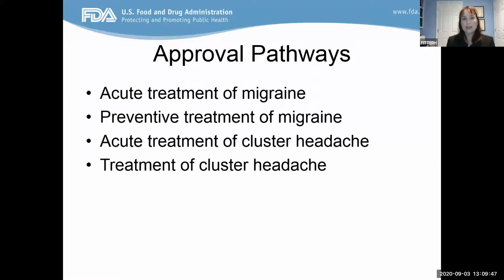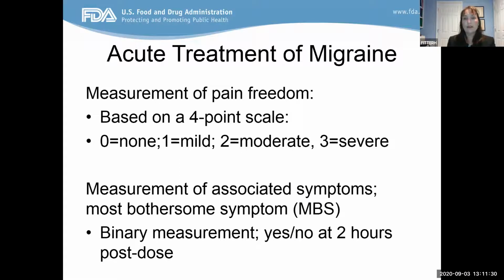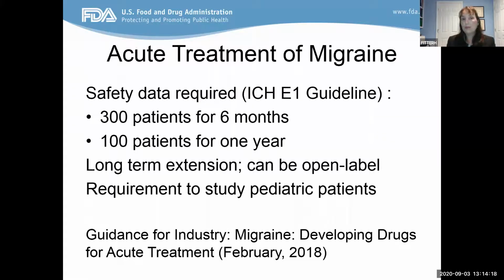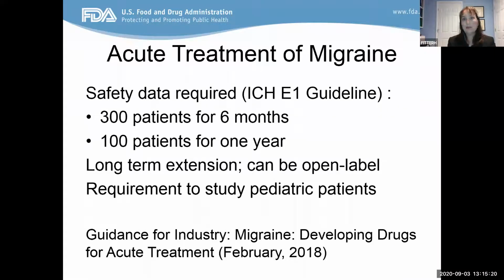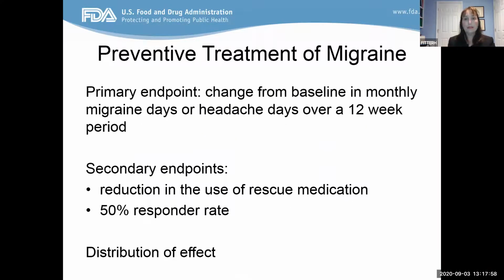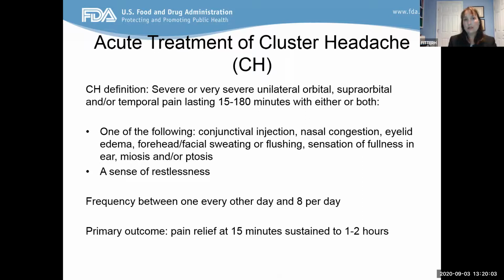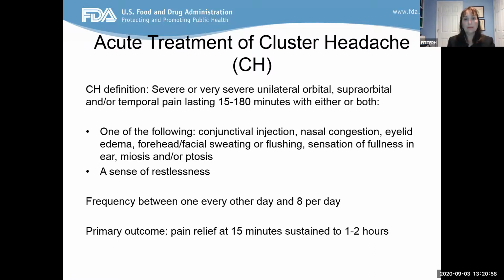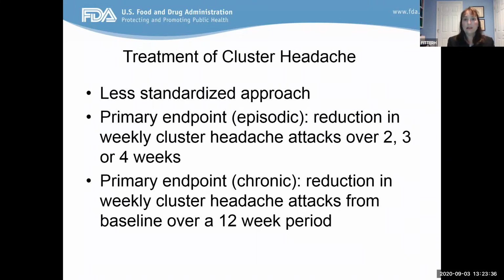NIHHEAL: Endpoints for Pain Clinical Trials — Approval Pathway for Migraine and Headache Products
Dr. Heather Fitter, clinical team leader at the Center for Drug Evaluation and Research, discusses disease-specific approaches for pain clinical trials, with specific examples from the approval pathway for migraine and headache therapeutics.

For more information about the NIH HEAL Initiative, visit heal.nih.gov.